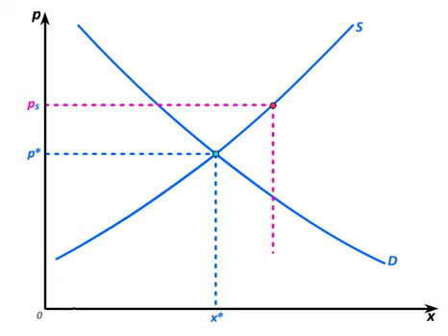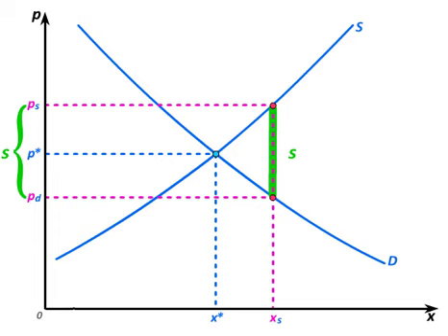nechyba graph 19.2